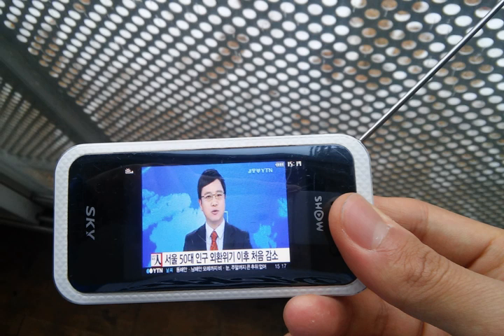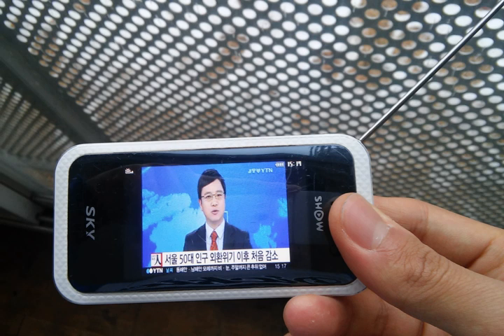Digital Multimedia Broadcasting | Wikipedia audio article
This is an audio version of the Wikipedia Article:
Digital Multimedia Broadcasting

00:01:06 1 S-DMB
00:01:16 2 T-DMB
00:03:10 3 Smart DMB
00:03:39 4 HD DMB
00:04:14 5 Countries using DMB
00:04:35 5.1 South Korea
00:06:49 5.2 Other countries
00:10:07 6 DMB in automobiles
00:10:48 7 See also

- Socrates

SUMMARY
Digital multimedia broadcasting (DMB) is a digital radio transmission technology developed in South Korea as part of the national IT project for sending multimedia such as TV, radio and datacasting to mobile devices such as mobile phones, laptops and GPS navigation systems. This technology, sometimes known as mobile TV, should not be confused with Digital Audio Broadcasting which was developed as a research project for the European Union. DMB was developed in South Korea as the next generation digital technology to replace FM radio, but the technological foundations were laid by Prof. Dr. Gert Siegle and Dr. Hamed Amor at Robert Bosch GmbH in Germany. The world's first official mobile TV service started in South Korea in May 2005, although trials were available much earlier. It can operate via satellite (S-DMB) or terrestrial (T-DMB) transmission. DMB has also some similarities with the main competing mobile TV standard, DVB-H.